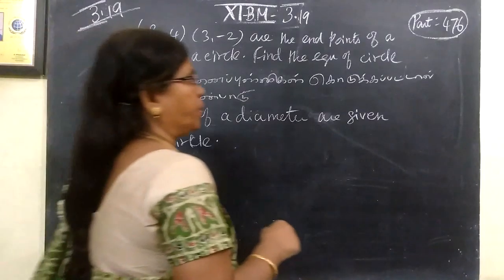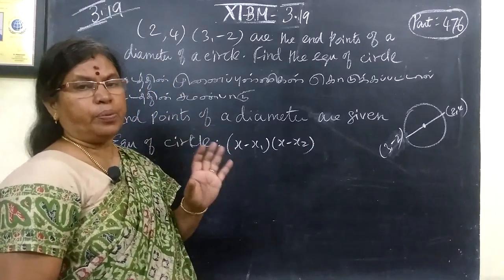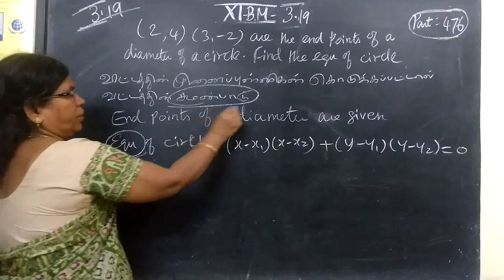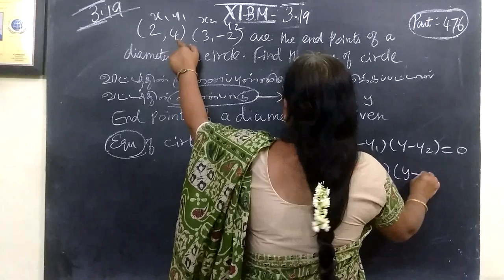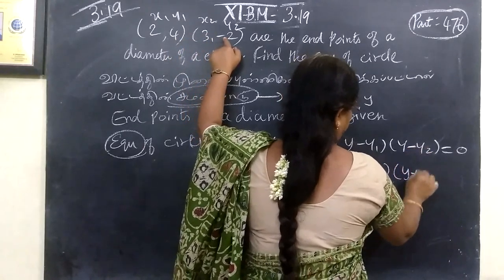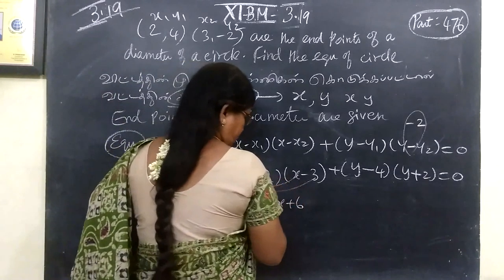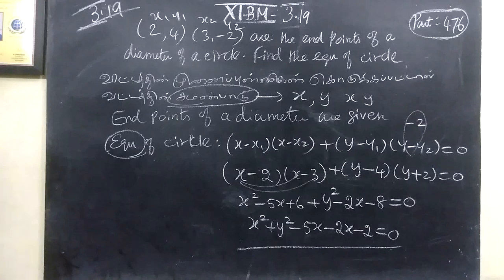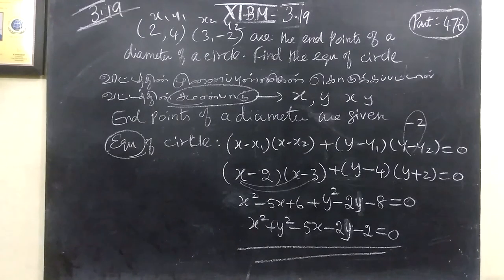11-BM_[Exle-3.16] Analytical Gomathi maths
11-BM_[ Exle-3.16] Analytical Gomathi maths and english